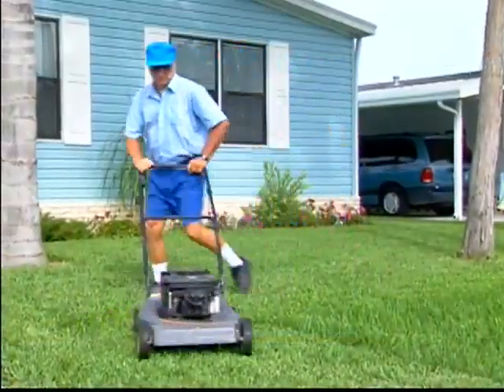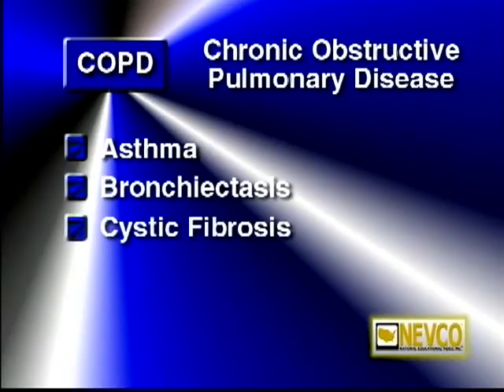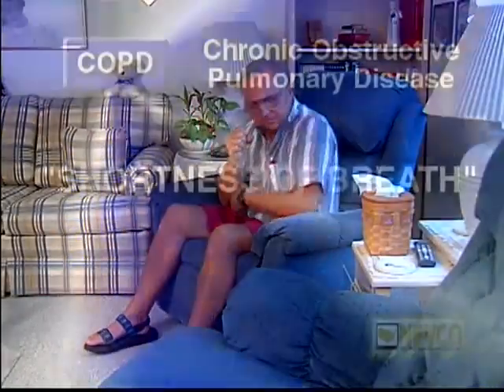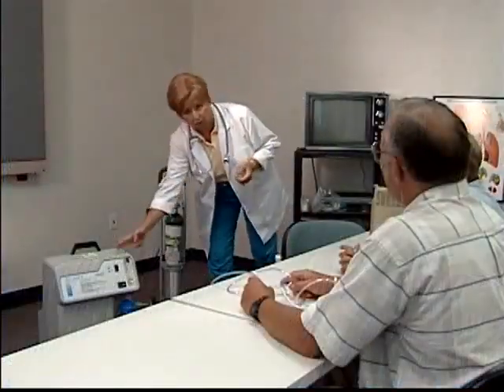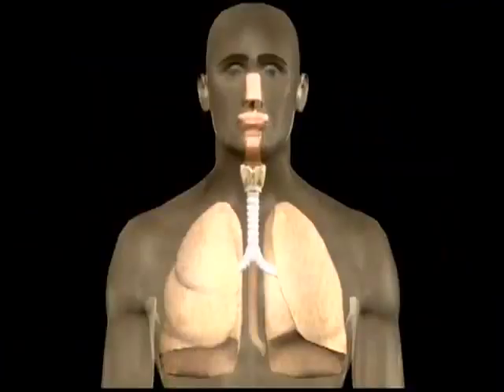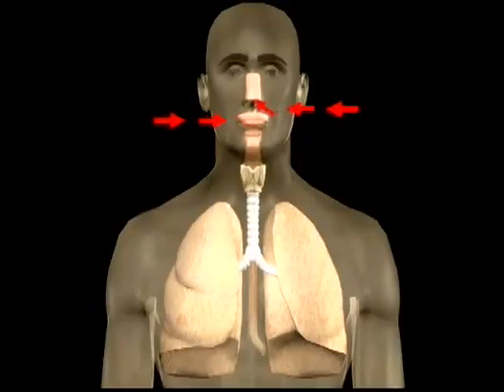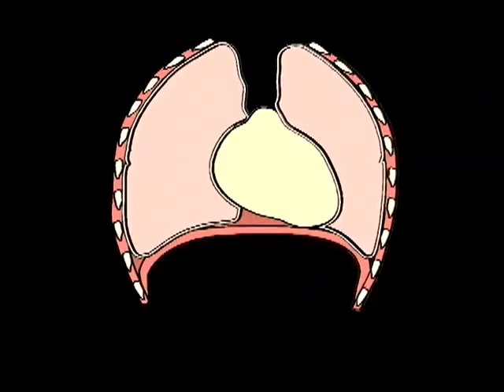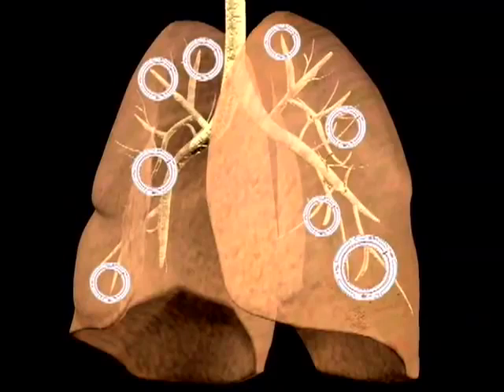COPD Stages & Symptoms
Chronic obstructive pulmonary disease or COPD is a disease that causes destruction of airways in the lungs. In the United States, it's the fourth highest cause of death. Every year, more than 85,000 people die from COPD.